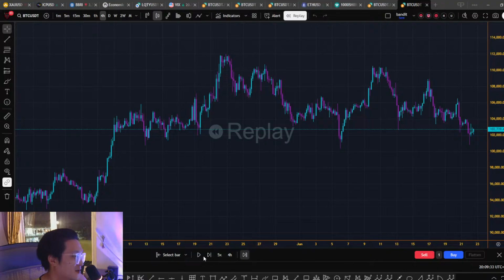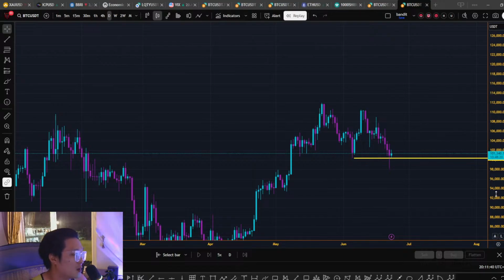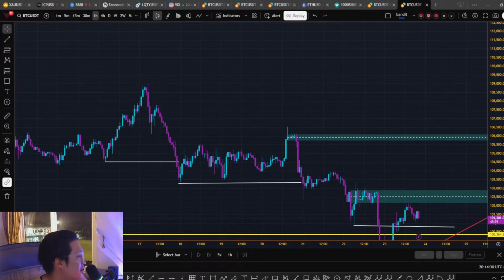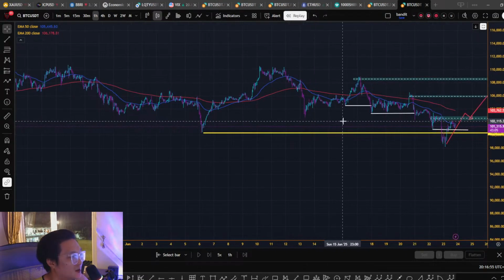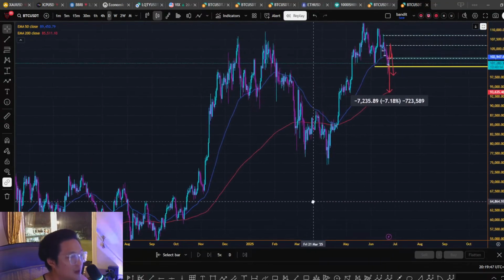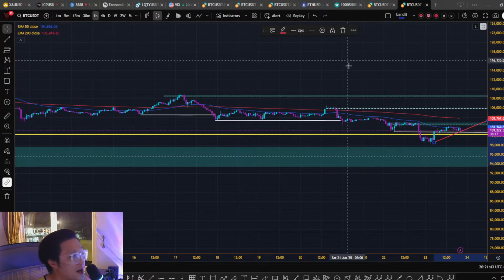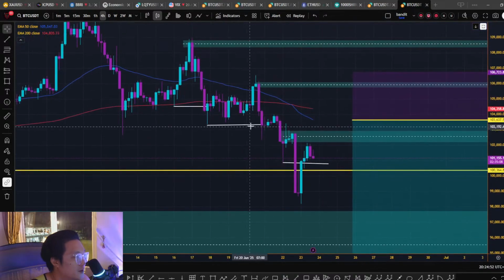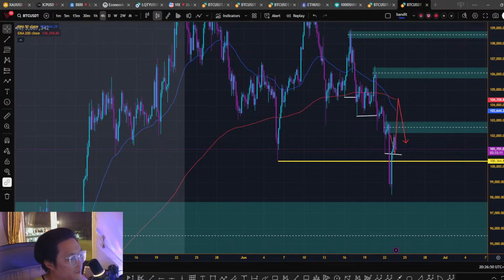Trend-Following order strategy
Welcome to XXCRYPTOl! My name is X/twitter @JayLunox , and in this livestream, we’re diving deep into the world of altcoins to uncover the best fundamental gems with the potential to explode in 2025.
If you’re searching for the next big altcoin pump or want to understand which coins have real utility and growth prospects, you’re in the right place!

What We’ll Cover:
• Fresh analysis on Ethereum, Solana, Dogecoin, Shiba Inu, and more
• Key fundamentals that can drive massive gains
• Live Q&A – ask me anything about your favorite coins
• How to spot true crypto gems before they go viral

Whether you’re a beginner or an experienced trader, this stream is packed with valuable insights.

Drop your favorite altcoin in the chat and let’s talk about which coins are set to explode!